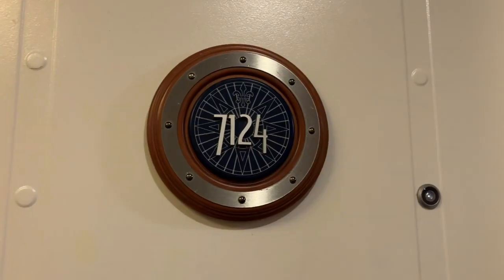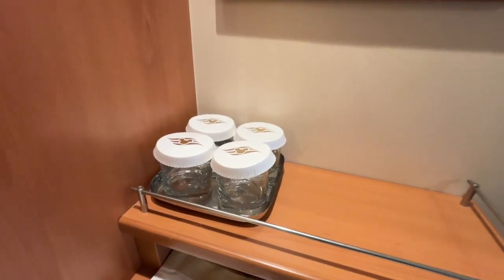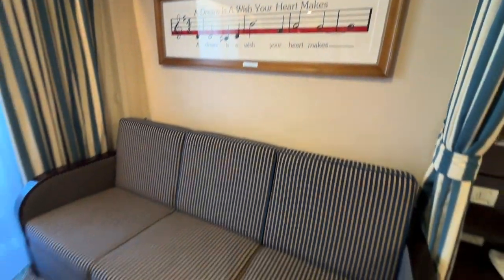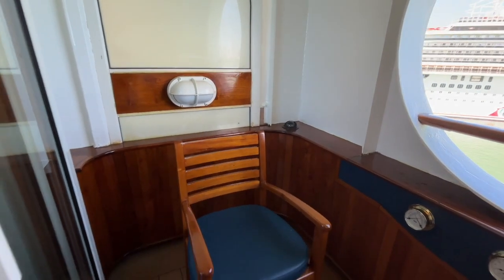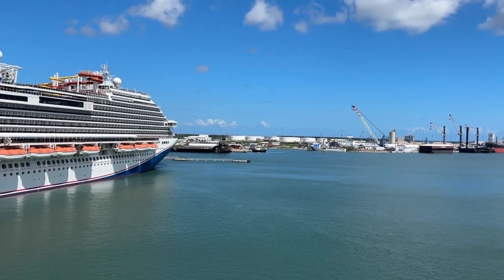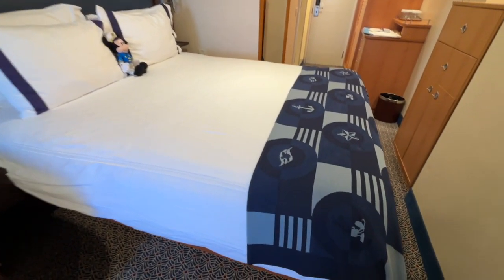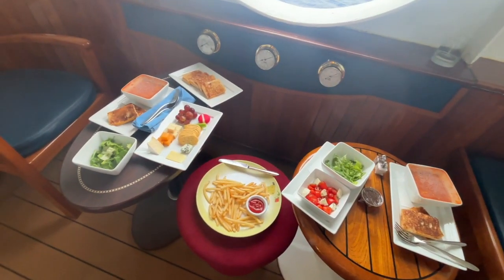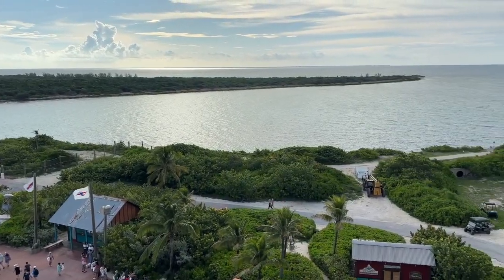Disney Magic Navigator's Verandah Stateroom Tour and Review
Join our Reporter Maria as she gives a full tour and and review of her Navigator Verandah aboard the Disney Magic in 2025!

Chapters:
0:00 Intro
0:24 Closets and Split Bathroom
1:57 Dresser Storage and Castaway Club Gift
2:44 Bed and Nighttables
3:24 Living Room, TV, Mini Fridge, Hair Dryer, and Murphy Bed
5:41 Navigator Verandah Tour
8:02 Stateroom Tour
10:18 Navigator Verandah Review
13:25 Outtro

 == Follow Us ==

 == About Us ==

At WDW Magazine, we’re not just Disney fans. We are a team of professionals in our respective fields—leaders, photographers, writers, editors, and artists that have come together to focus our skills on bringing you the very best news, advice, information, interviews, details, and behind-the-scenes stories to celebrate our collective obsession: all things Disney. Our goal is to provide our readers with the thing we crave most: that moment of escape from the everyday, a little Disney fix to hold them over until their next trip home, and a safe space to express their fandom (or as we like to say, fly their Disney flags).